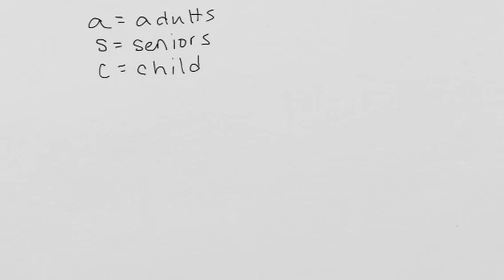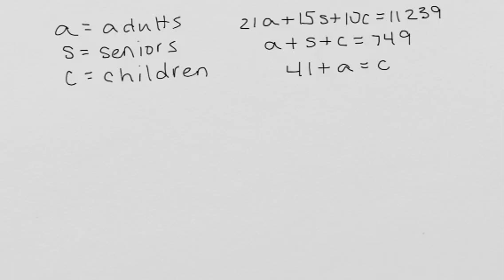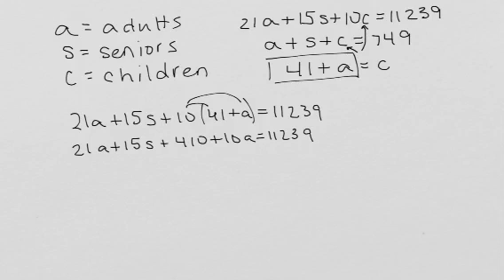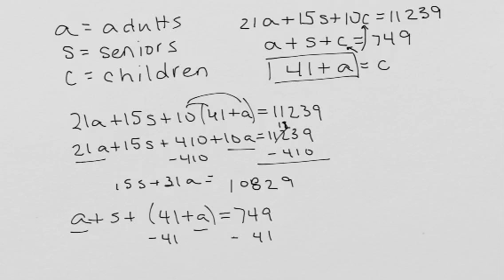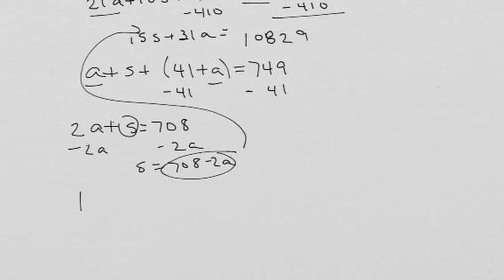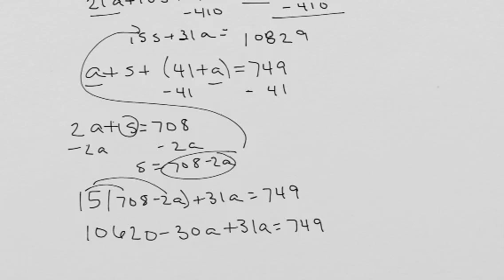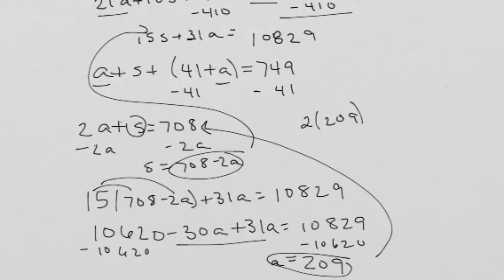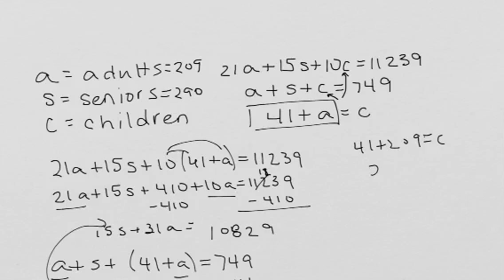Unit 3 Practice Test 4